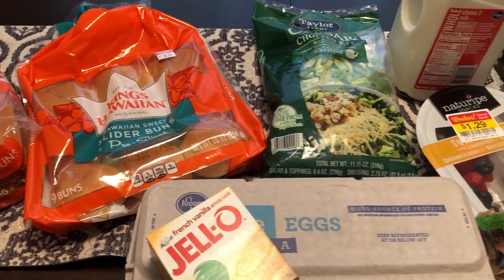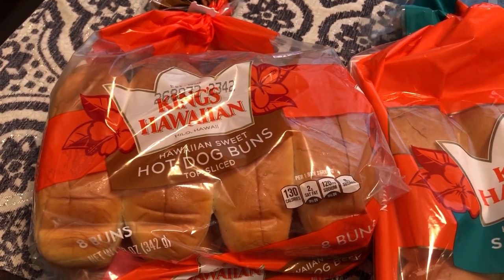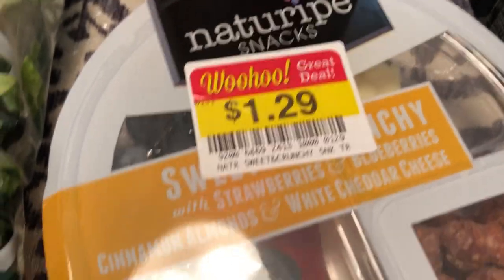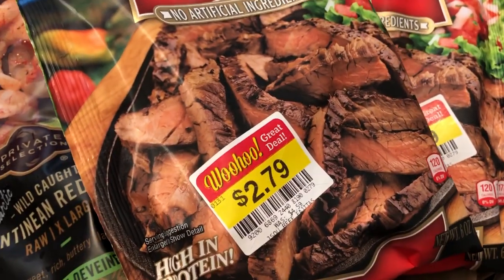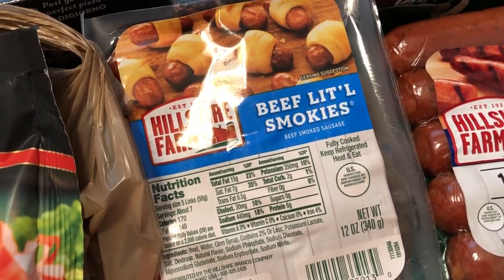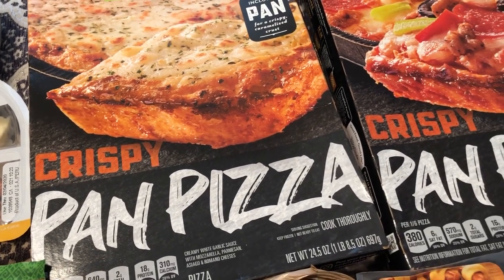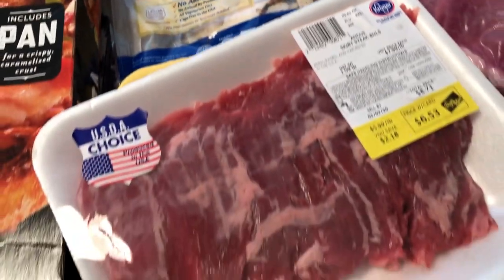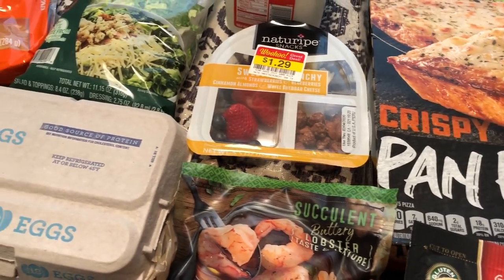Kroger Grocery Haul | Digiorno Pan Pizza | Ribeye Steaks